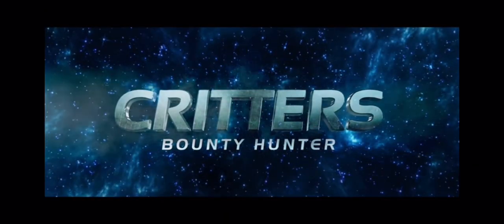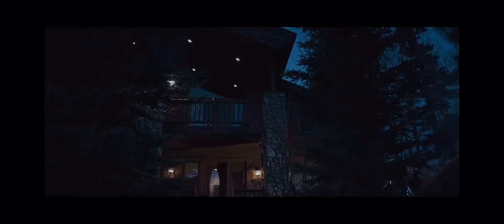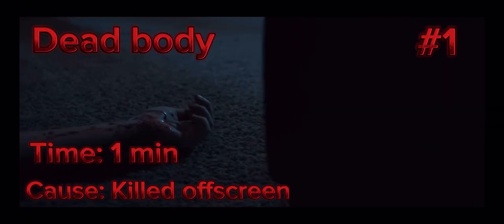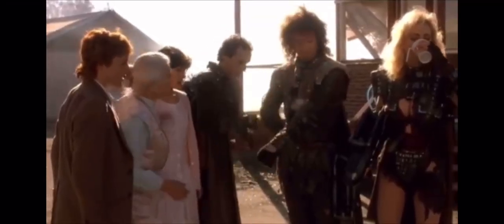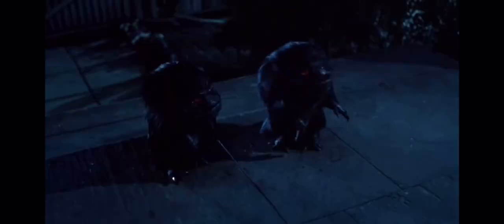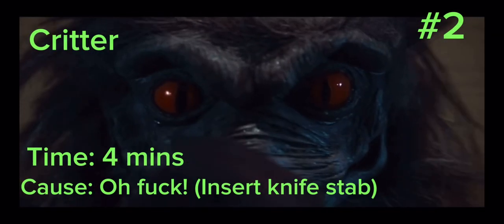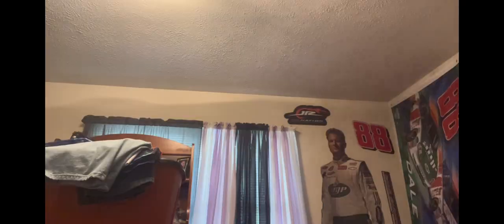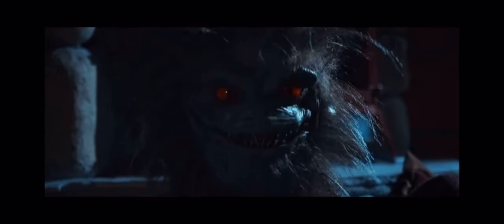Critters bounty hunter (2014) Killcount shorts